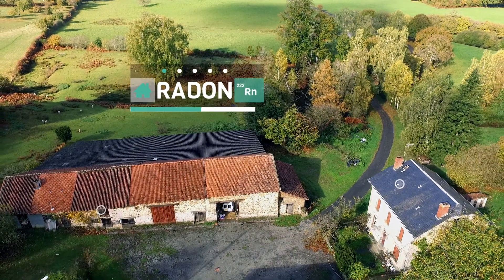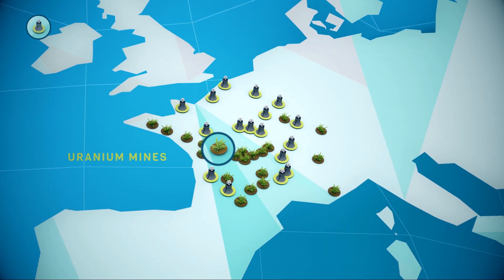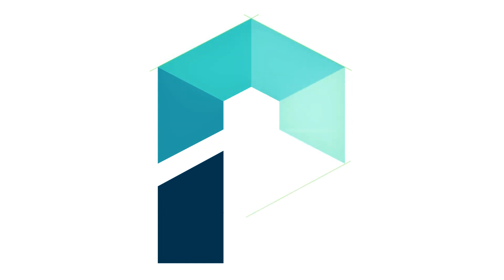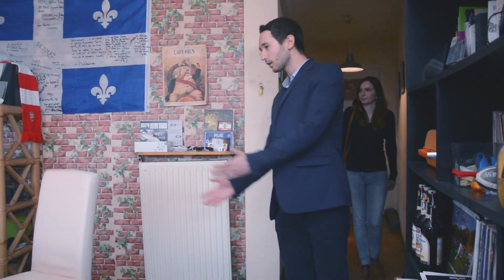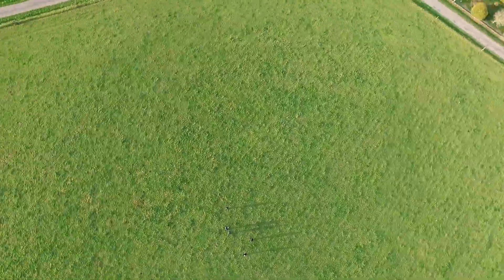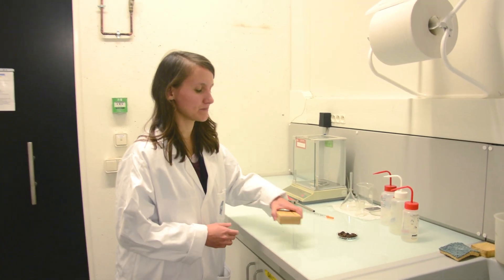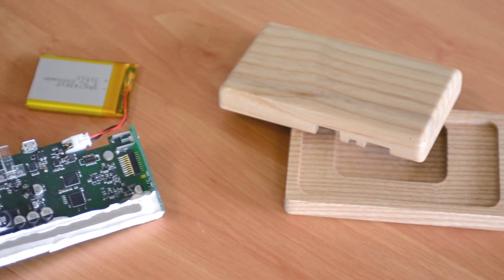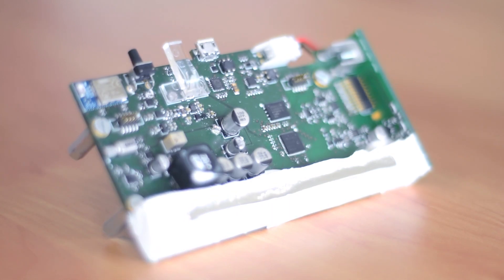Rium : A new generation sensor for radioactivity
RIUM is a solution for radioactivity detection with the ability to identify the type of radiation.

Our instrument, with a low cost and a small size, is complemented by a mobile app, which informs users about the risk level and proposes appropriate protection methods for each situation.

Thanks to the mobile app, our instrument is geo-located and connected to the Internet. All data received allow us to build radioactivity maps in real time.